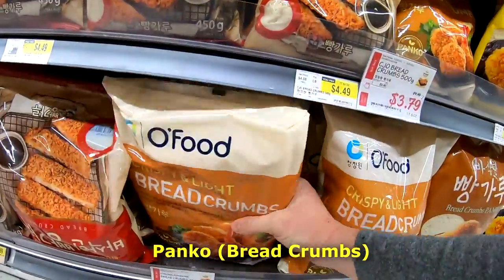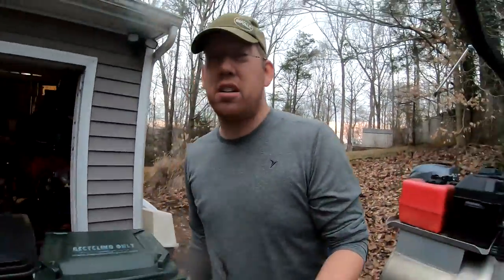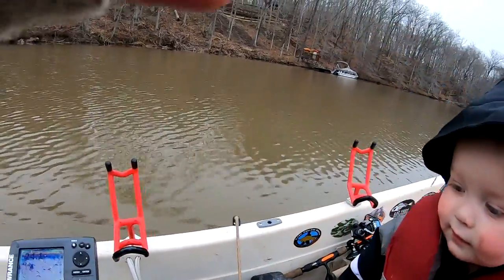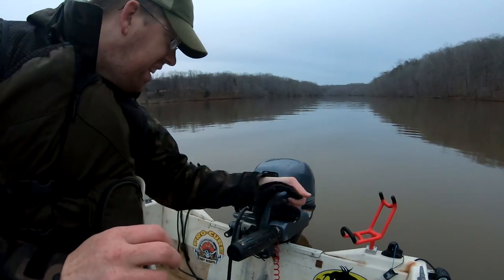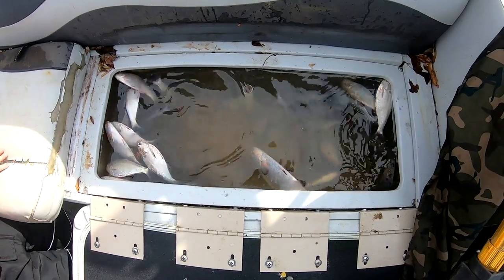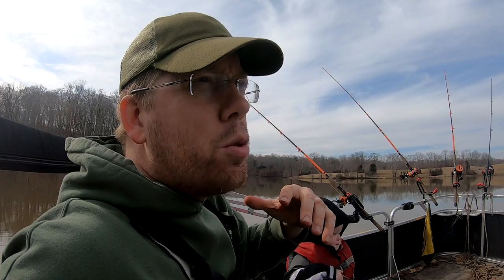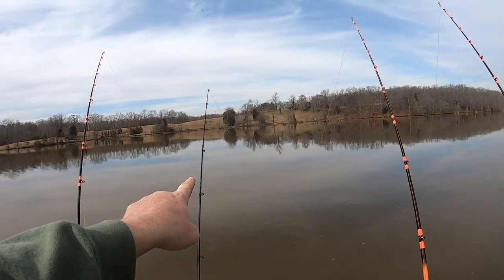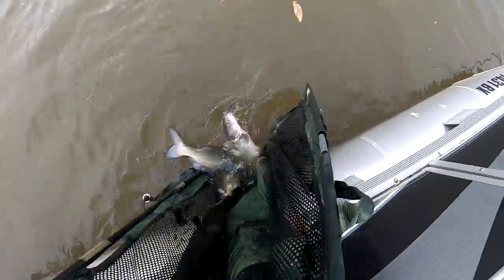How To Catch Catfish with Chum & 2 Great Catfish Bait Recipes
Me and My son Jacob are going to demonstrate 3 difference catfish chums, how to make them and how to chum for catfish. This is a good basic tutorial on how to catch catfish with chum.